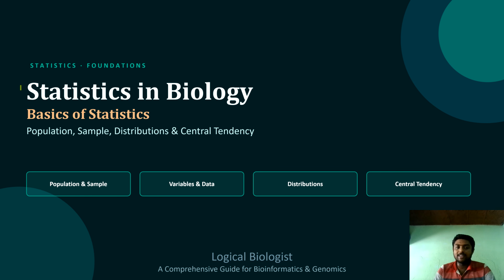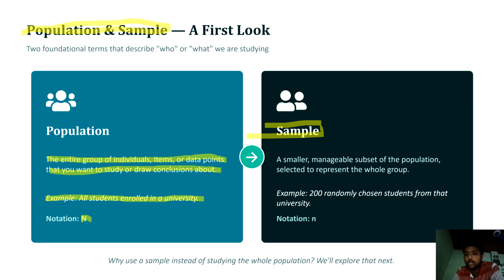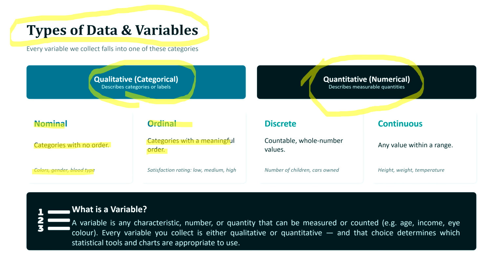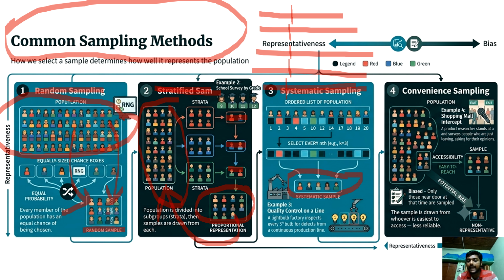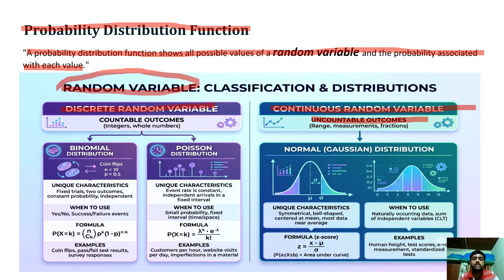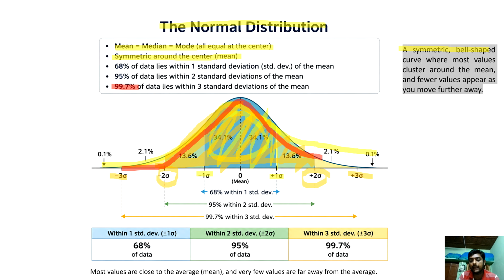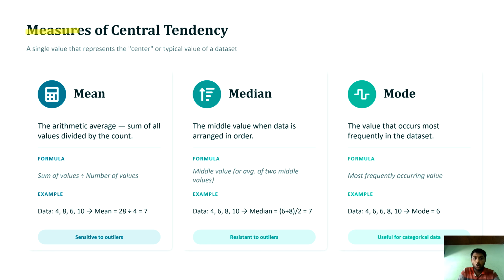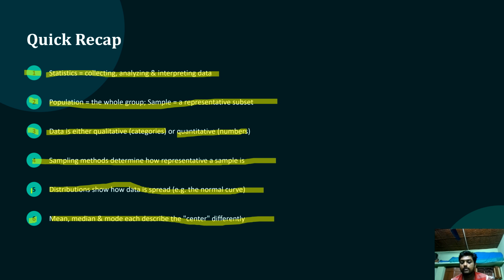Statistics in Biology: Basics of Statistics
📊 Welcome to the Statistics Foundations Series!

In this lecture, we cover the fundamental concepts of statistics required for Biology, Biotechnology, Bioinformatics, Data Science, Machine Learning, and Research.

✅ Types of Data and Variables
✅ Sampling Methods
✅ Probability Distributions
✅ Random Variables
✅ Normal Distribution
✅ Right Skewed vs Left Skewed Data

This lecture is designed for:
🎓 BSc, MSc, MTech, PhD Students
🧬 Biotechnology Students
🧪 Life Science Researchers
💻 Bioinformatics Learners